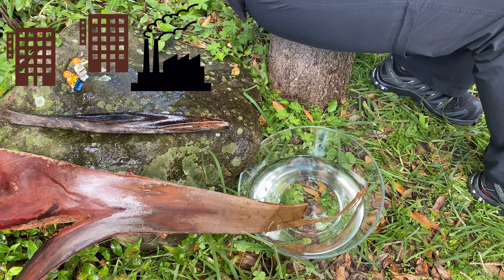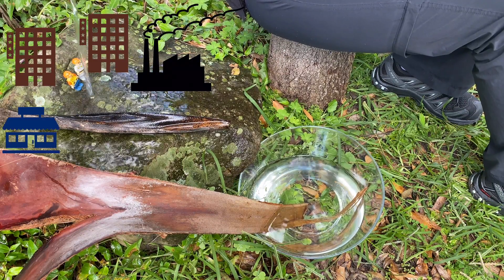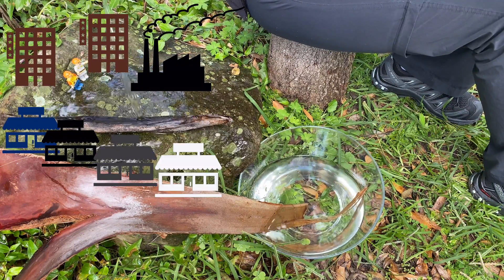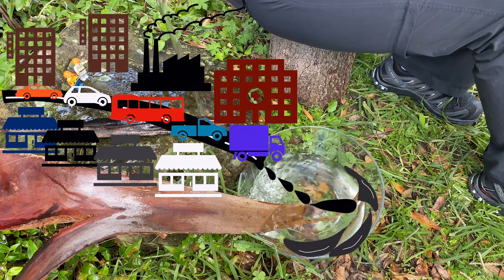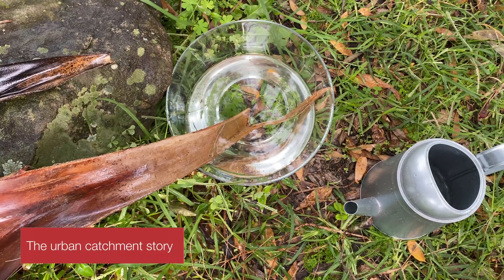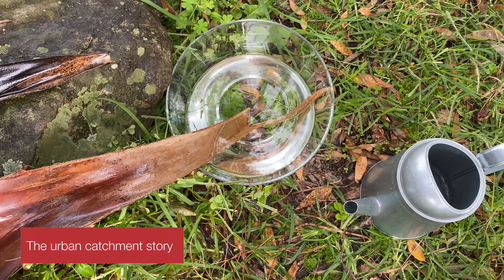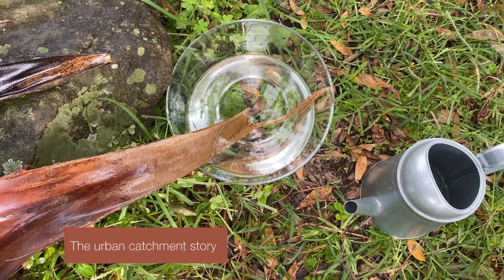A catchment story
This video describes the journey of water as it flows through the urban catchment.